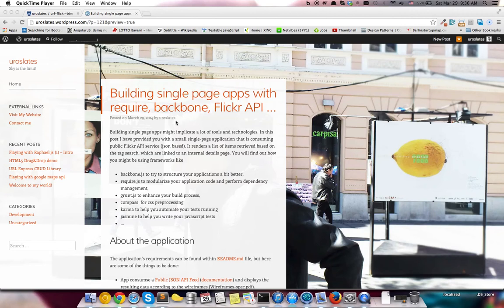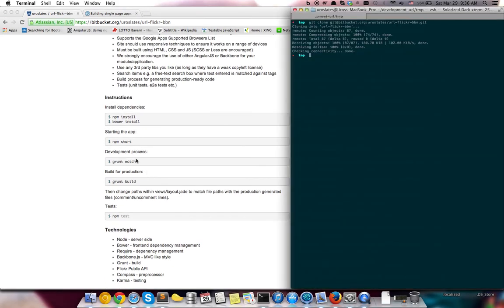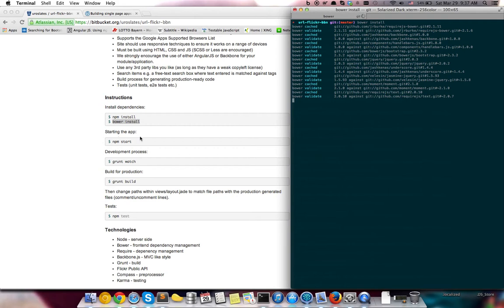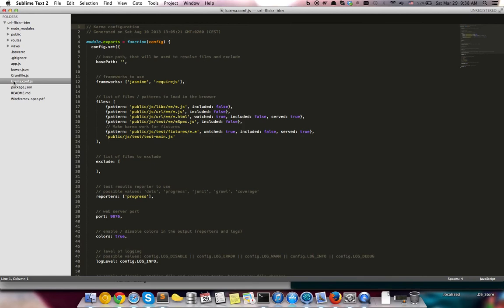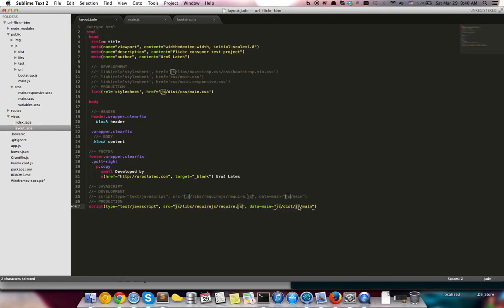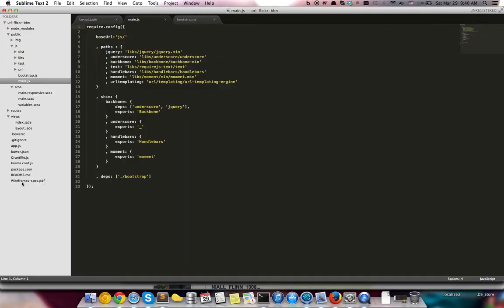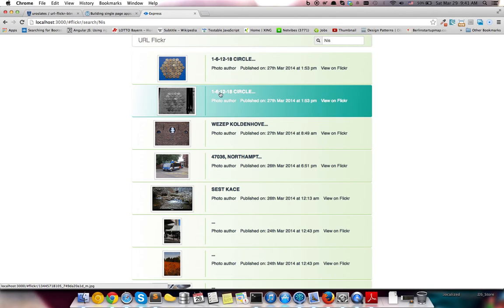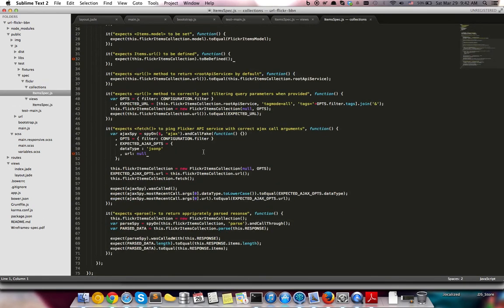url flickr api spa tutorial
Building Single Page Applications with grunt, bower, node, backbone.js, requre.js and Flickers public API.